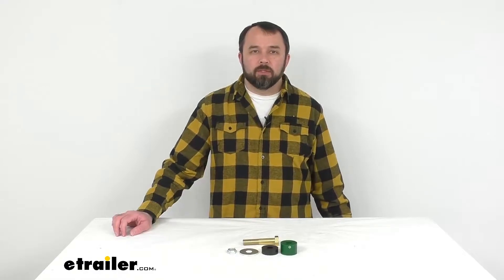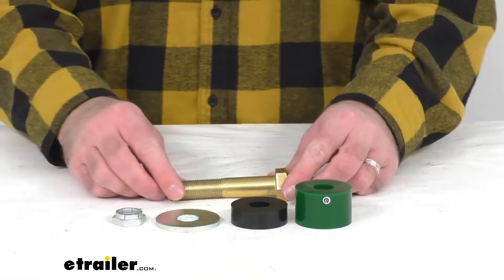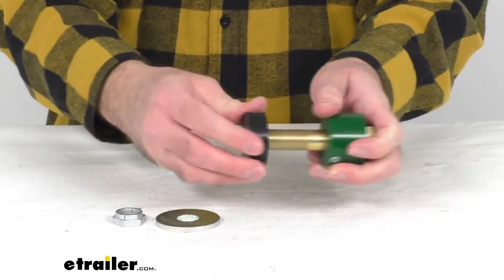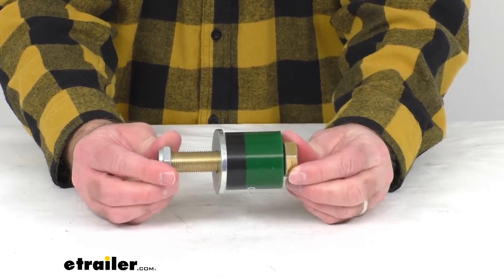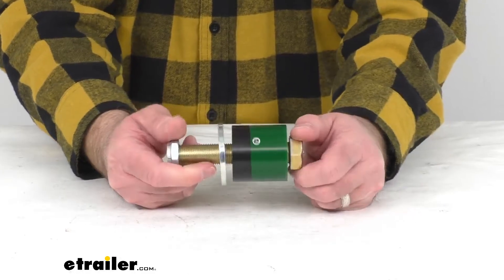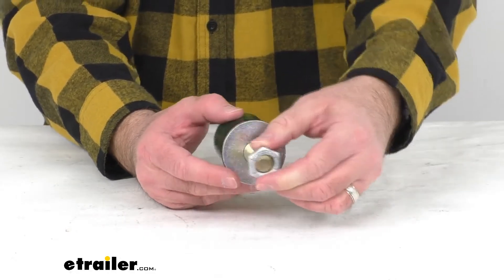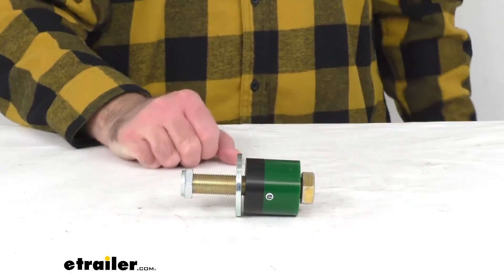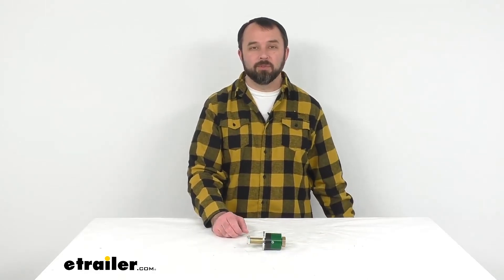etrailer | A Closer Look at the Replacement Top Bolt Kit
Click for more info and reviews of this Shocker Hitch Drop Hitch,Trailer Hitch Ball Mount:

Hi everybody. Andy here with etrailer.com. And today, we're gonna take a quick look at this replacement top bolt kit for the Shocker bumper mount Air hitches. Now, if you are needing to replace the top bolt, and the bump stops, and the washer, and nut for your Shocker Air receiver mount, model number SH-200 and 620, then this is the kit that you are going to need. These parts are made in the USA. And since these parts are the replacement from Shocker, you can trust that it will work with your SH-200 and 620 Shocker Air receiver hitches.

That's gonna conclude our look today. I do hope it was helpful for you. Again, my name is Andy. Thank you for joining me..